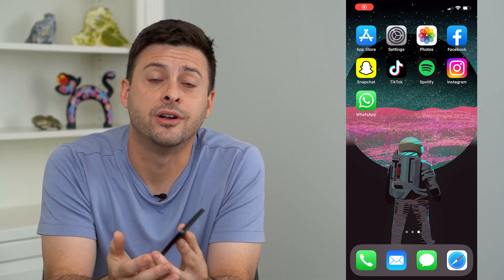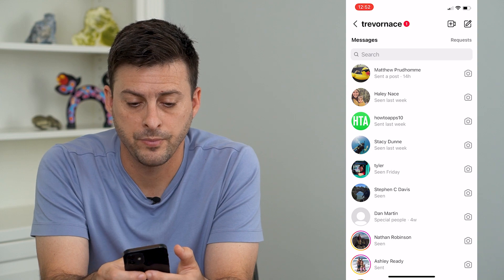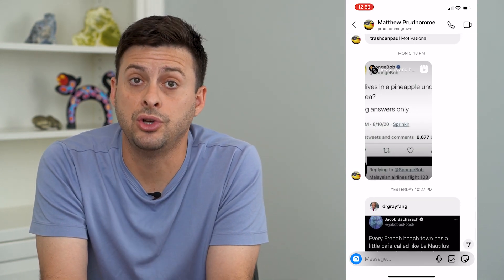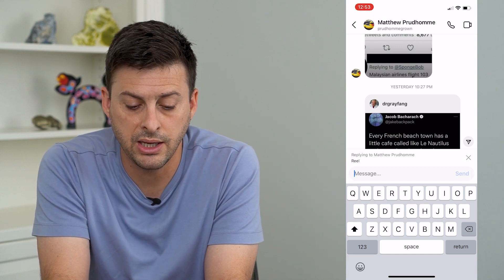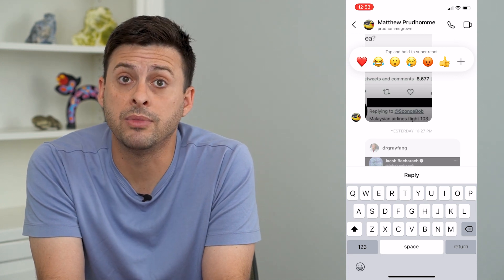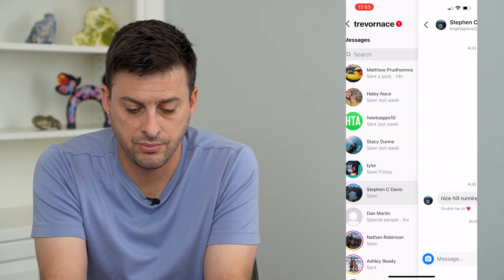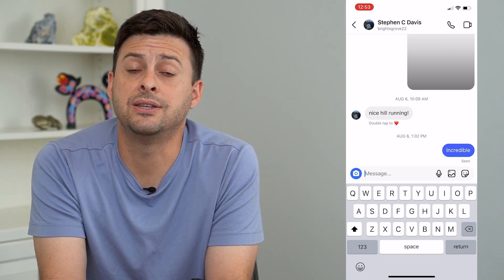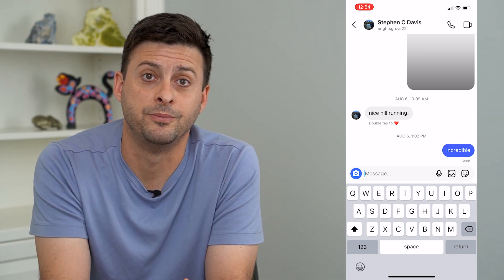How To Reply To A Specific Message On Instagram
Let's reply to one specific message on your Instagram messages if there is something you want to reply to a few messages ago.